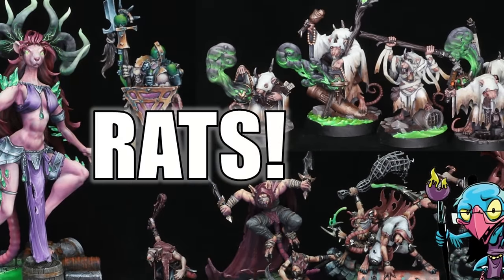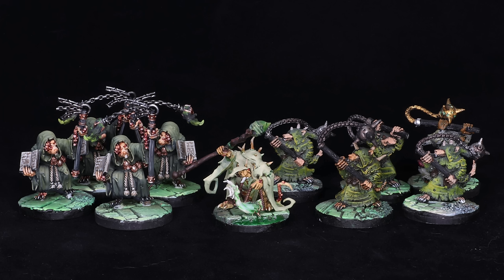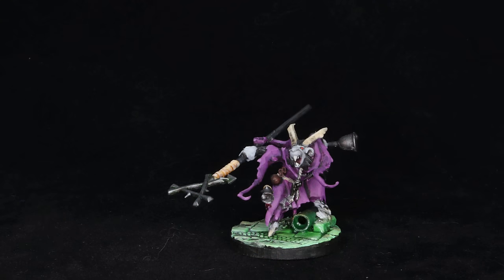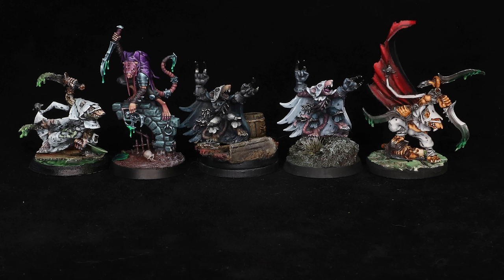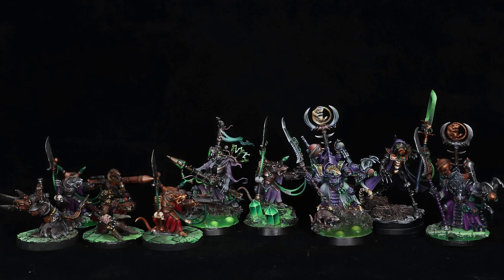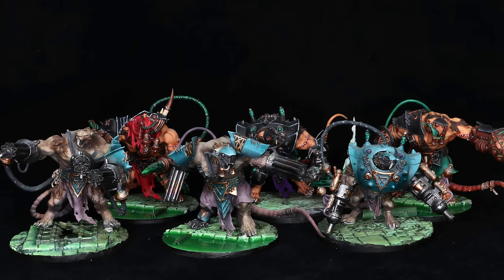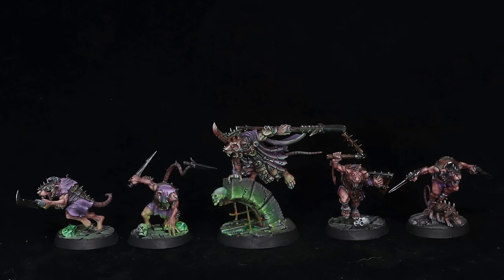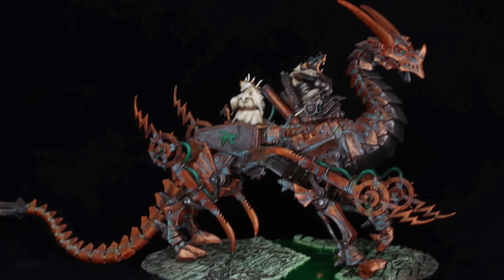My Armies on Parade - SKAVEN - HC 458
In this Hobby Cheating video I take you through my massive collection of Skaven models spanning 26 years. This is the first video in my series on building my new Skaven army and we have to start with what we want to keep, repaint, retire or remake completely.

0:00 Intro
2:50 Pestilens
5:00 Masterclan
8:50 Eshin
12:00 Skryre
16:45 Verminus
20:45 Moulder
23:20 My Favorite Little Boy
24:30 Outro